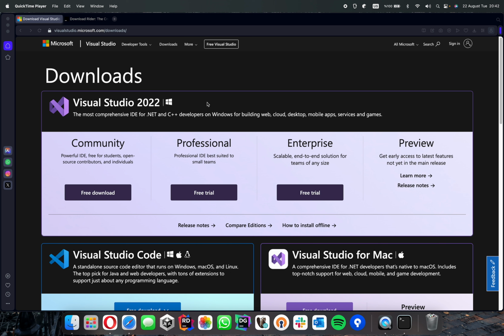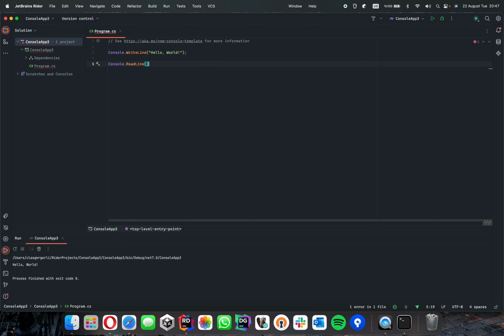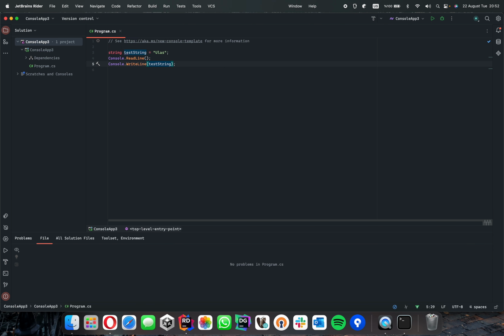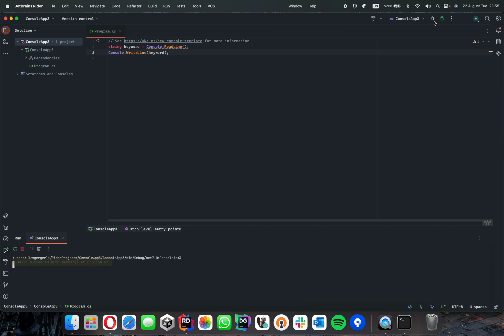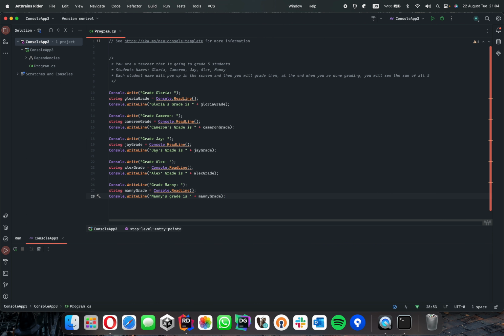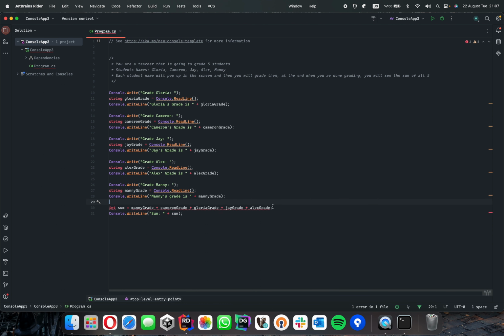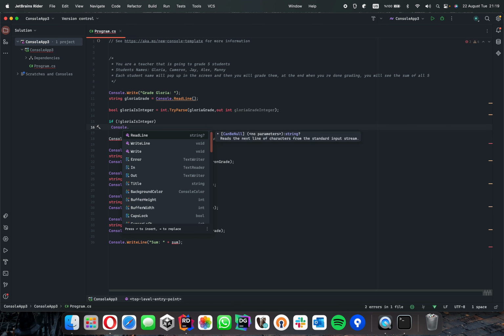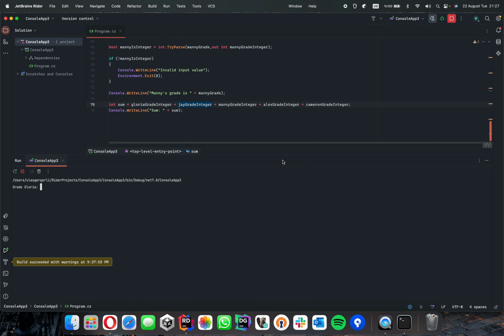Tutorial On How To Code C#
00:00 Intoduction
01:25 What Is C#
02:00 Download Your IDE
03:20 Create Project
04:00 Hello World
05:00 Inputs and Outputs
10:00 How To Get Inputs
11:15 A Task
12:00 Solution Begins
16:00 Testing Solution
18:00 Difference between number and text
19:15 Booleans, If Statements and TryParse
24:20 Getting sum